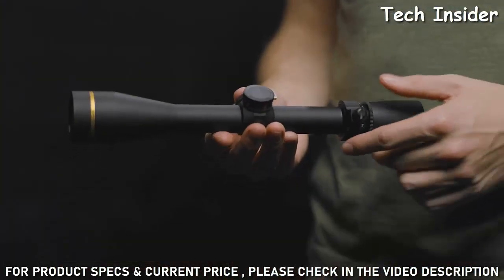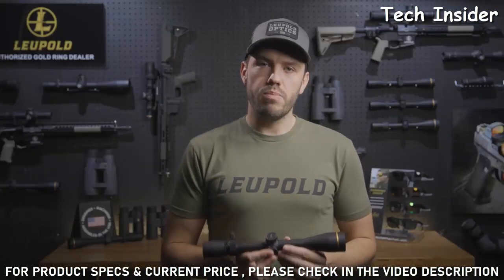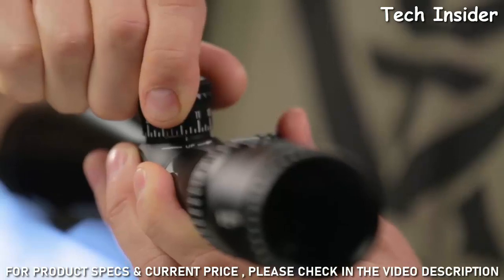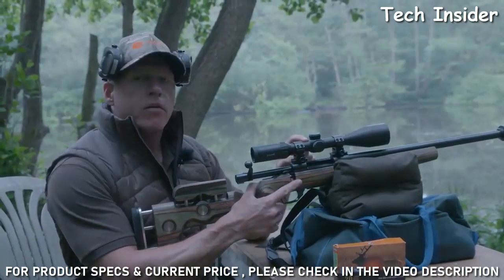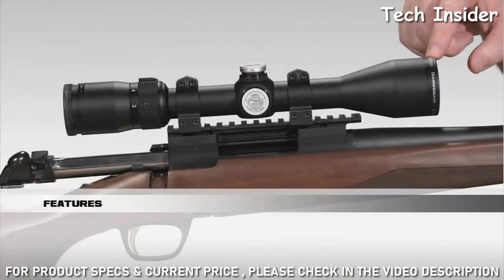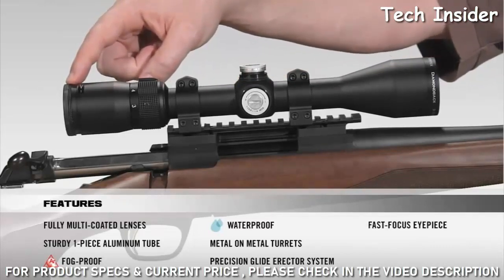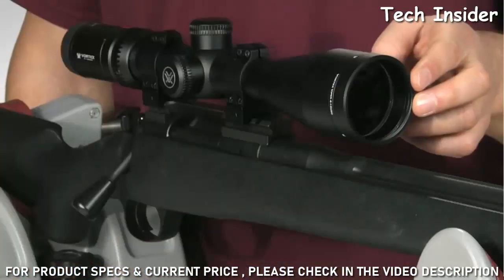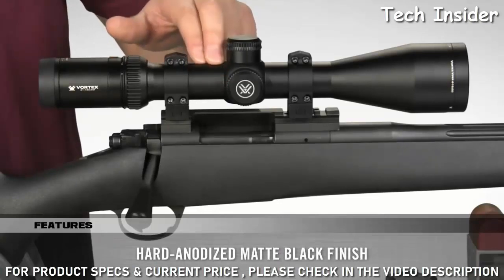Top 7 Best Rifle Scope Under 500 Dollars in 2023!